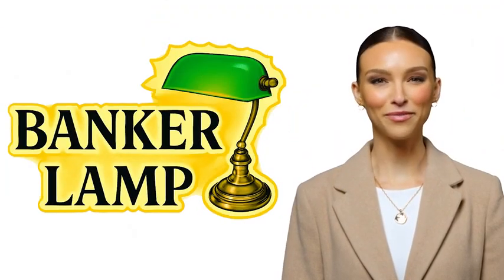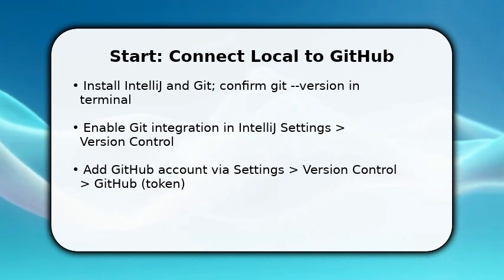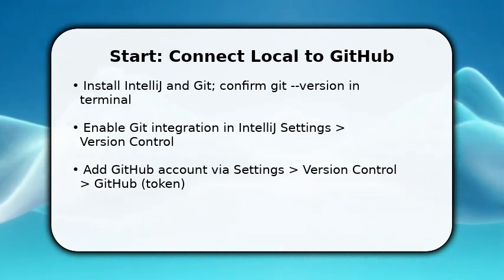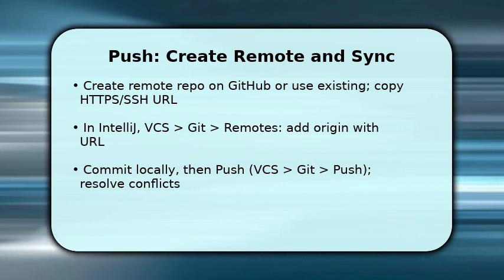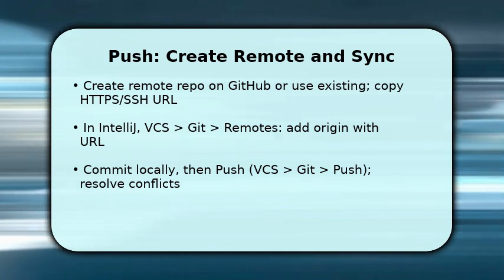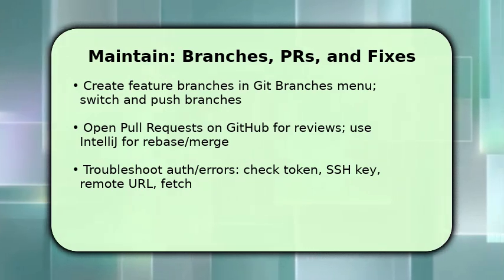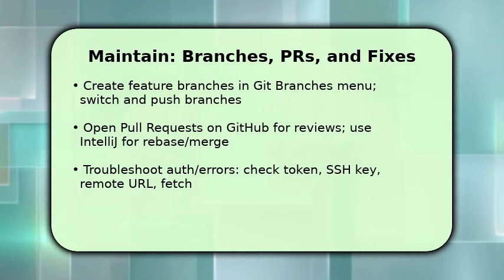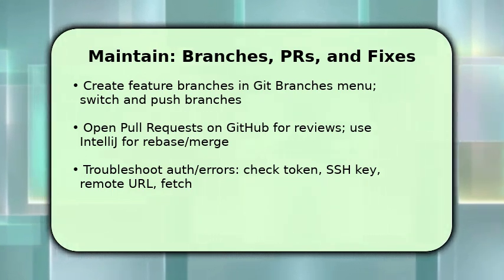How to Use Github with Intellij (only Way)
Discover the essential steps for integrating GitHub into IntelliJ IDE, enhancing your development workflow. This video guide covers setting up version control with Git in IntelliJ and linking to a personal or team repository on GitHub.

GitHub integration, IntelliJ setup, version control, false, IDE plugins, git merge conflicts resolution